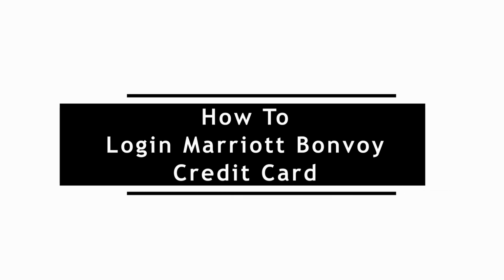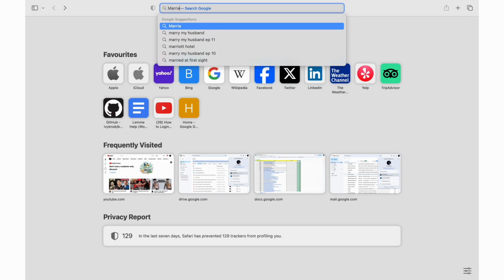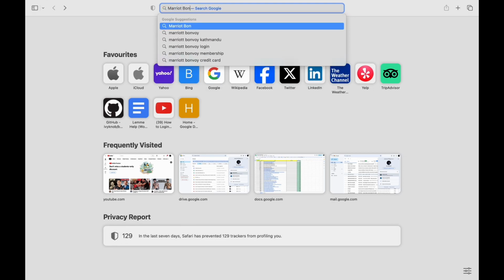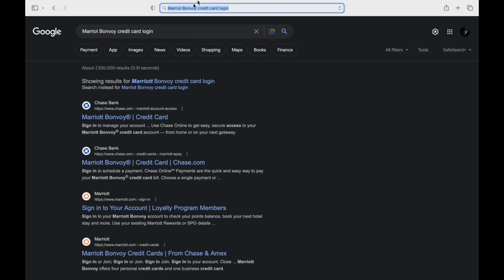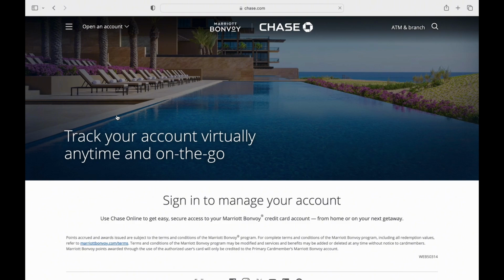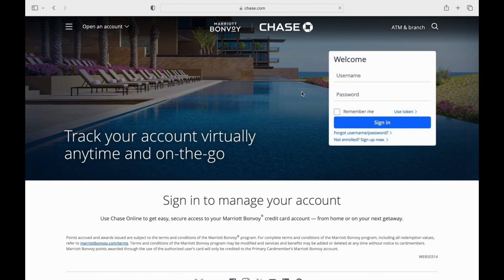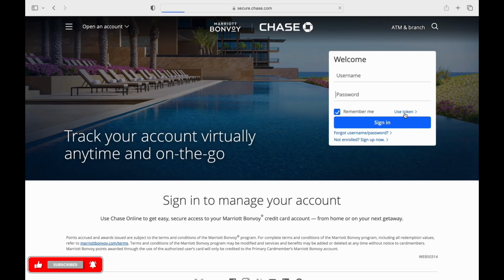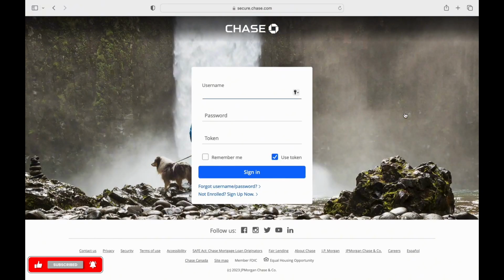How To Login Marriott Bonvoy Credit Card | Sign In Marriott Bonvoy Credit Card From Computer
Hey there! Are you wondering, "How do I login to my Marriott Bonvoy Credit Card from my computer?" Well, you're in luck! In this tutorial, I'll show you exactly how to sign in to your Marriott Bonvoy Credit Card account. Whether you're accessing it for the first time or just need a refresher, I've got you covered. Let's get started with this simple guide!

Timestamps:

0:00 - Introduction: Accessing Your Marriott Bonvoy Credit Card Account
0:10 - Navigating to the Marriott Bonvoy Credit Card Login Page
0:20 - Step-by-Step: How to Sign In to Your Marriott Bonvoy Credit Card